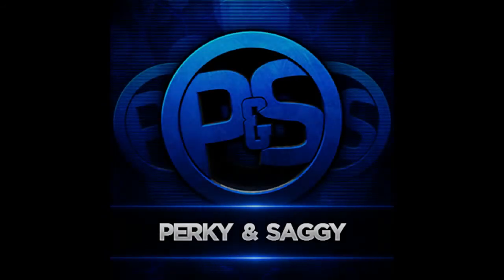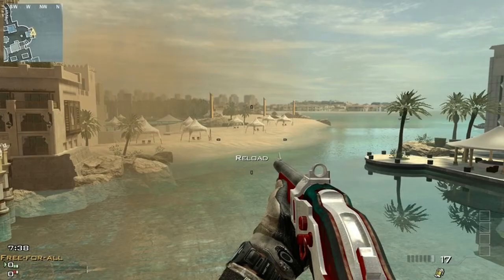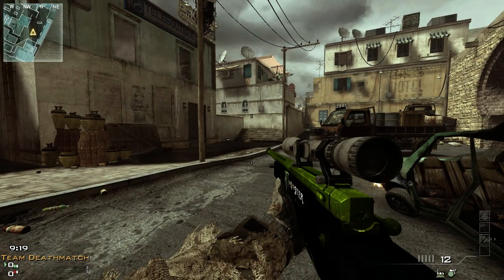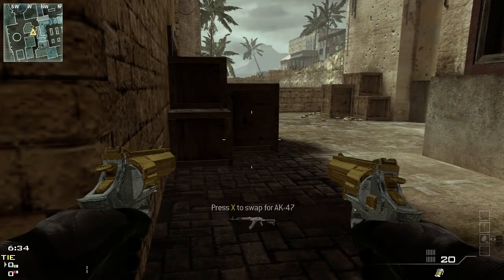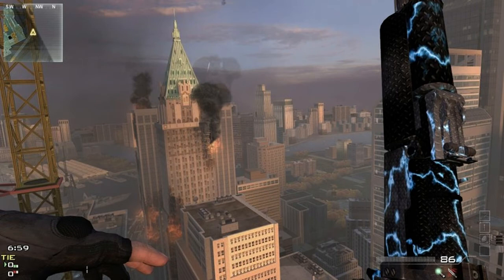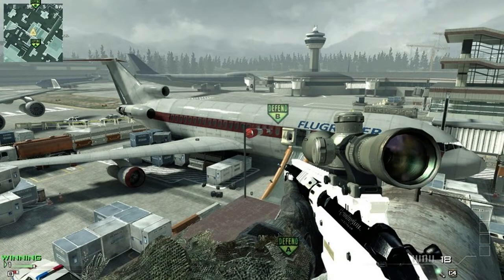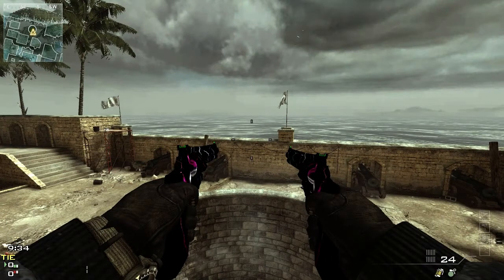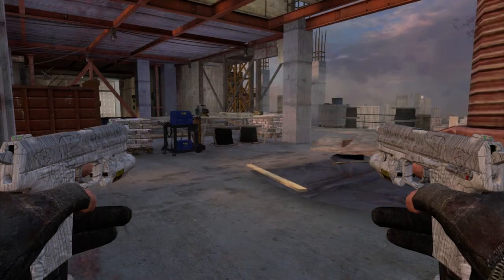Free custom camos!? WHOA! Watch this video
Like my new intro?  Make sure you check out and thank him for me!

Like these custom camos?  Make sure you thank Scrove in the next live stream, he makes appearances quite often and is an amazing guy!